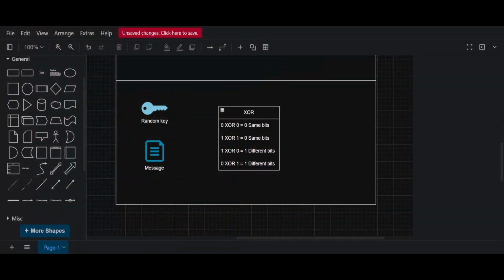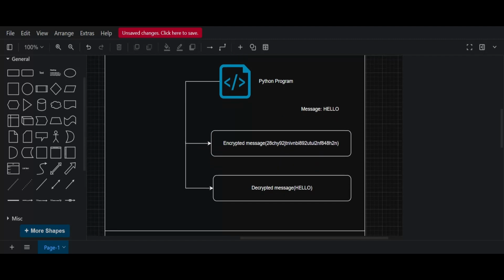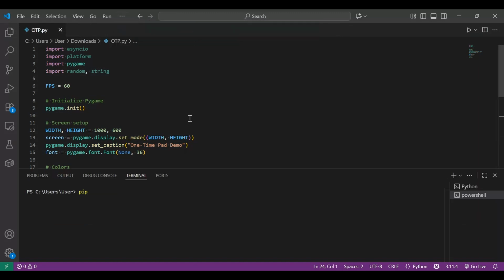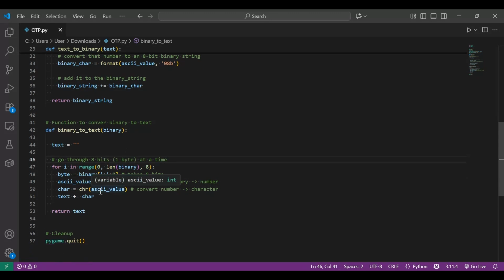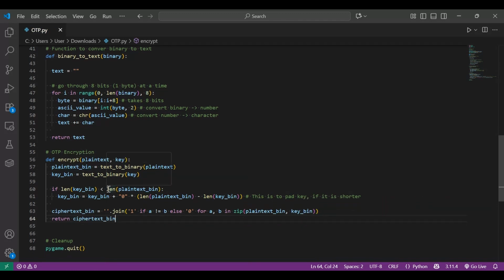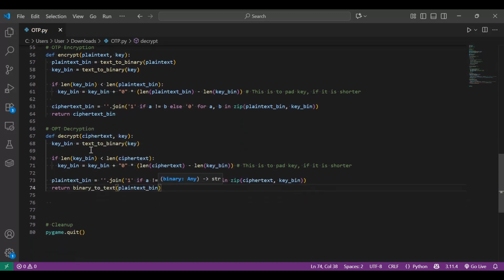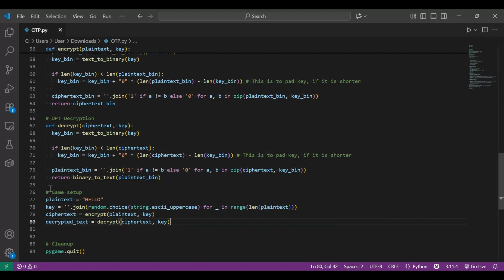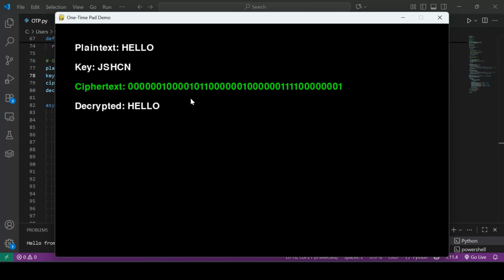Code Your Own Unbreakable Cipher: Build a One-Time Pad in Python!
Hey folks! Today, we’re diving into some serious coding fun. I’m showing you how to build the One-Time Pad cipher—the only truly unbreakable code—in Python with Pygame. We’ll encrypt a message like "HELLO," decrypt it, and see why this cipher is so awesome. Perfect for anyone curious about crypto or coding—let’s get started!
🔐 What You’ll Learn:

How to code the One-Time Pad from scratch
Turning text into binary and back
Why the key length matters (spoiler: it’s a big deal!)
A cool visual demo with Pygame.

Got questions or want to tweak the code? Drop them in the comments—I’ll reply!